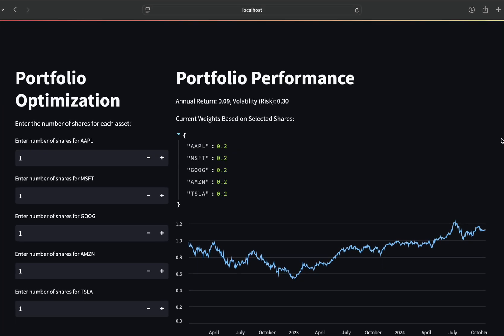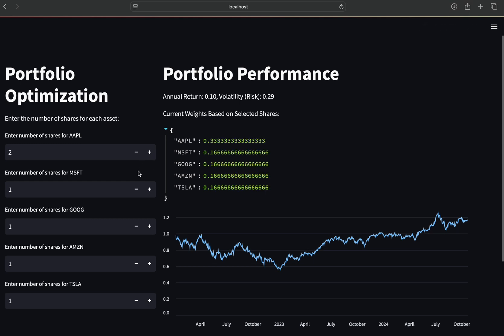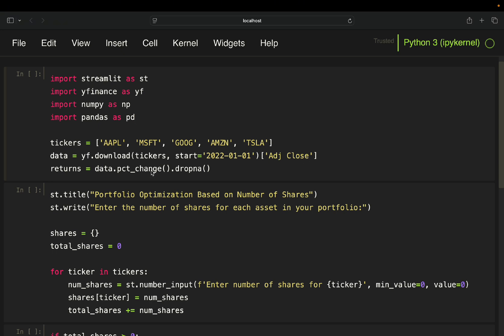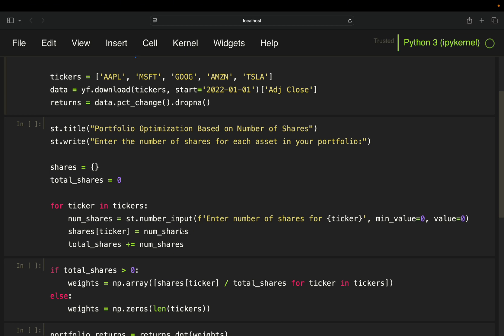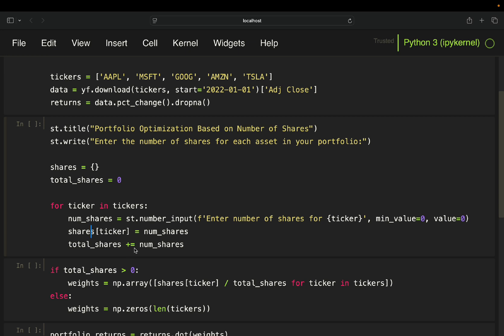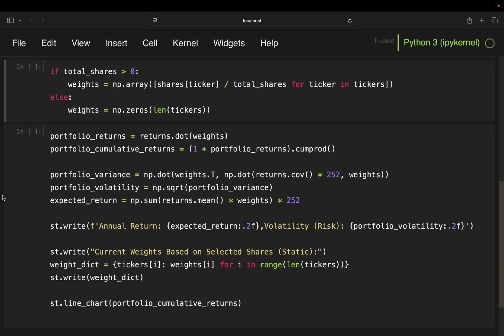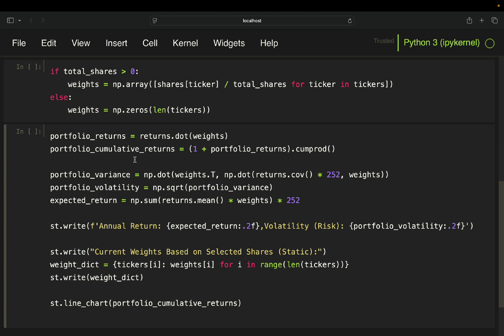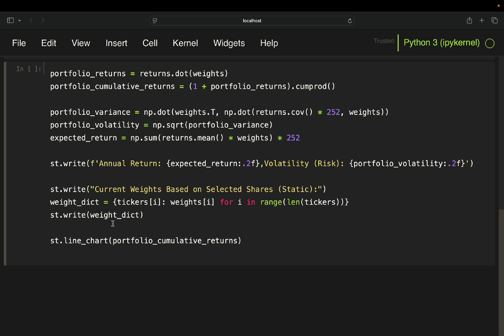This Python Dashboard Optimizes Your Portfolio in Real-Time! 💡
🔍 Want to optimize your stock portfolio in real-time? Learn how to build a powerful Python dashboard that automatically calculates portfolio returns, risk, and performance based on your stock allocations. In this video, I’ll guide you through creating an interactive Portfolio Optimization Dashboard using Streamlit and yfinance.
🚀 What you’ll learn:
How to fetch live stock data using yfinance
Create an interactive dashboard with Streamlit
Calculate portfolio returns, risk (volatility), and weights dynamically
See how changes in stock allocations impact performance in real-time
This tool is perfect for anyone interested in data-driven investing, stock analysis, and automating their portfolio strategy. Whether you’re new to Python for finance or looking to enhance your trading strategies, this dashboard is for you.

Get access to the source code / notebooks  while supporting the channel by becoming a channel member: